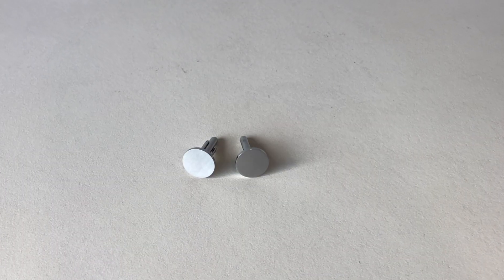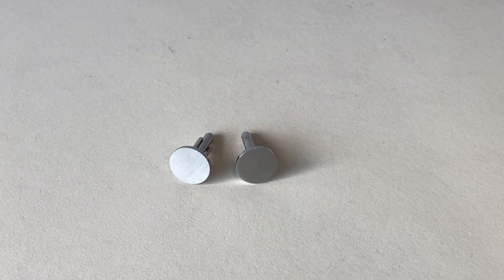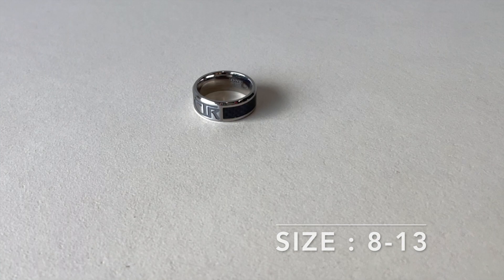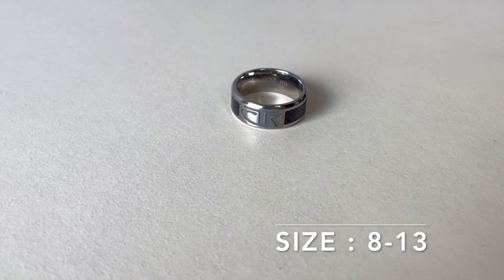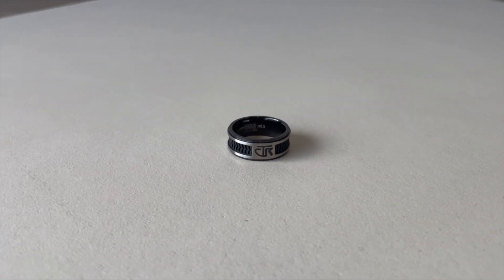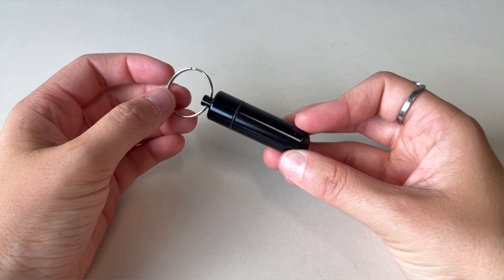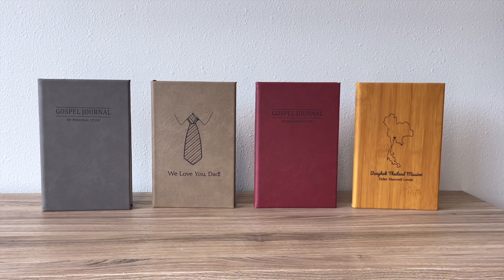LDS Gift Ideas for Men